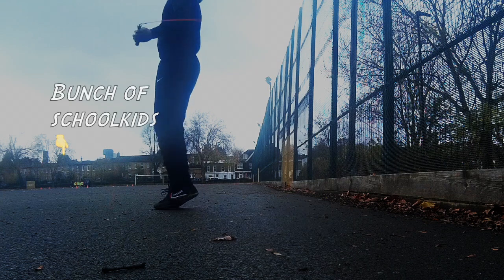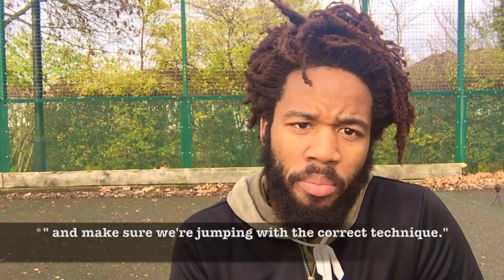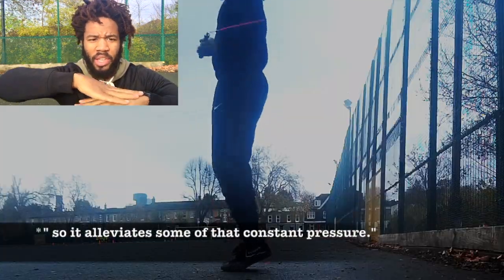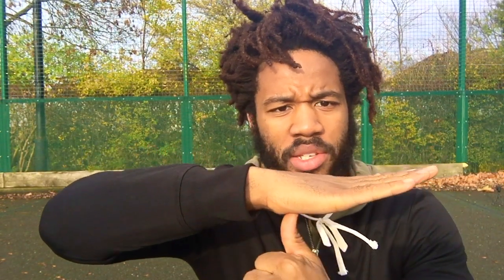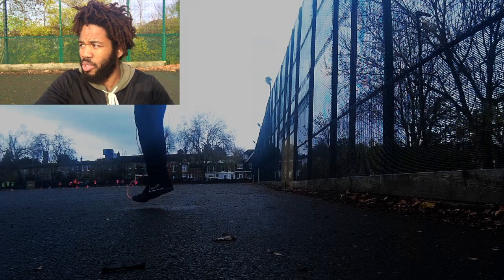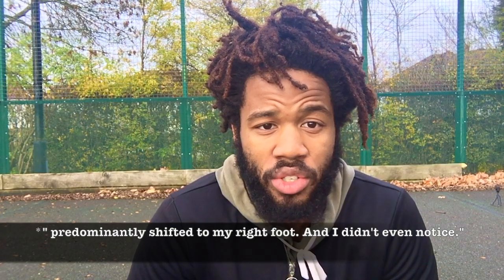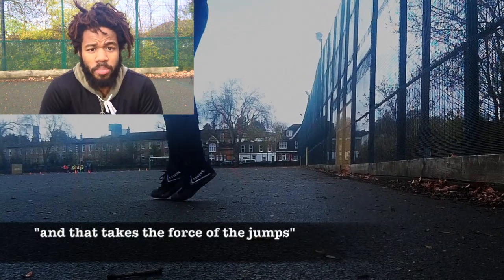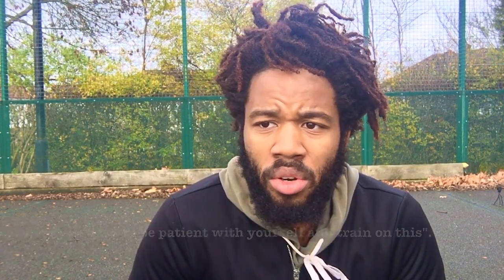Fleet Footwork! 3 Secrets of CLEAN Jumping Technique | Jump Rope Beginners Tutorial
How to jump with clean technique and work on fleet footwork!
SUMMARY: 1. Bounce on the balls of the feet — 3:25
2. Balance your weight evenly  — 4:29
3. Apply equal forces through feet — 6:54